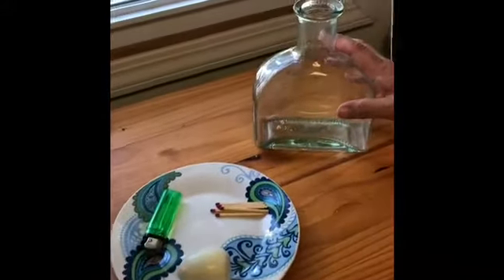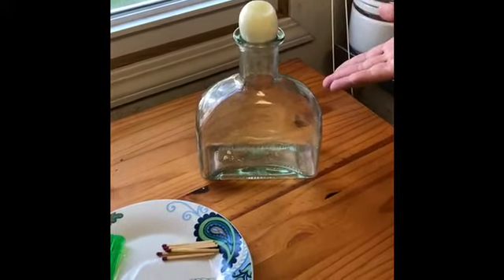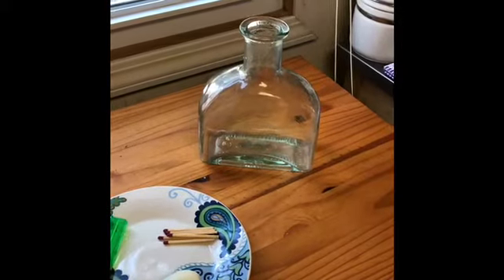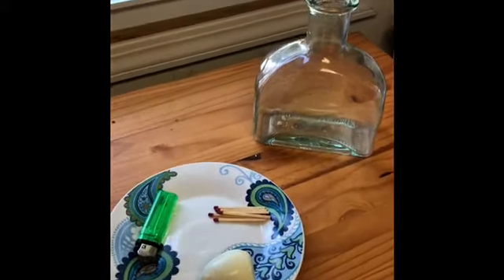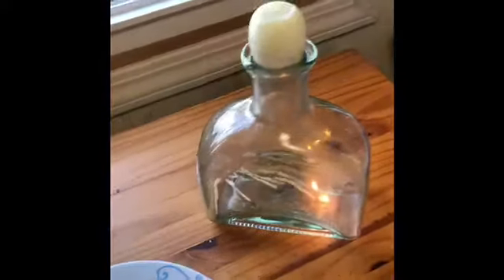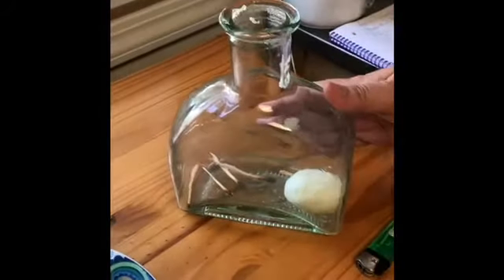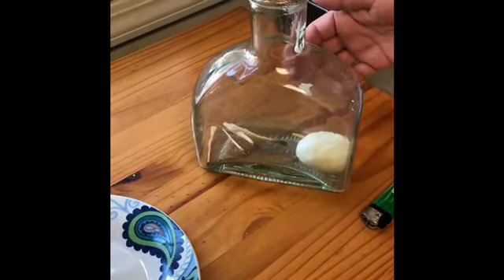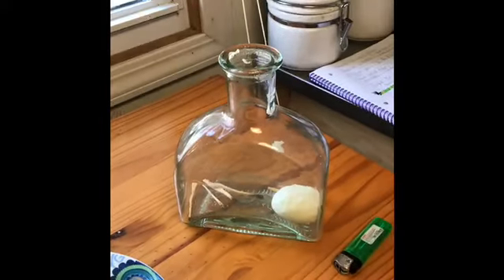Egg in a Bottle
Learn about air pressure in this interesting demonstration using a hard-boiled egg and a bottle!